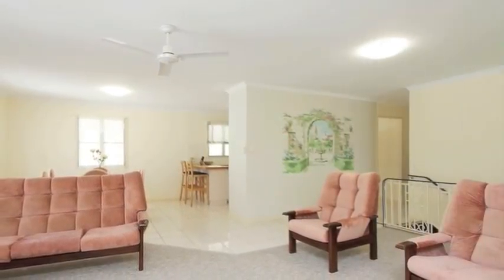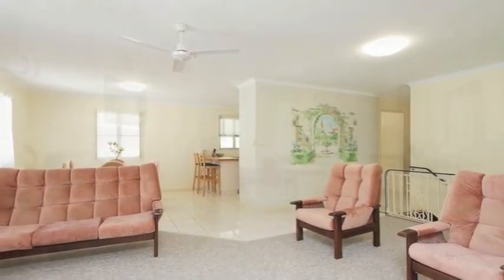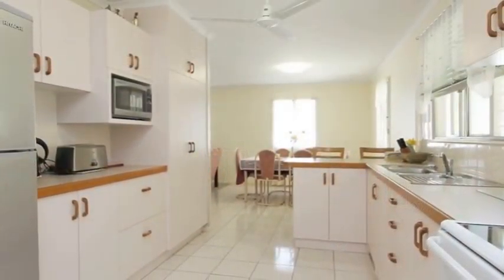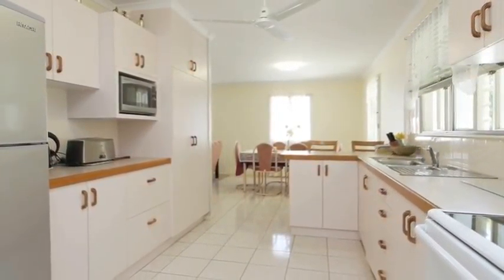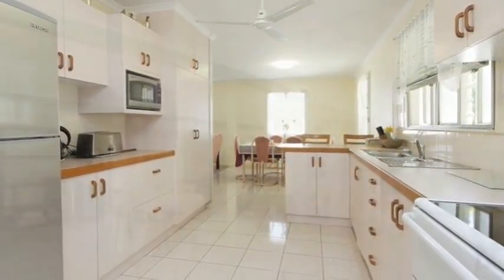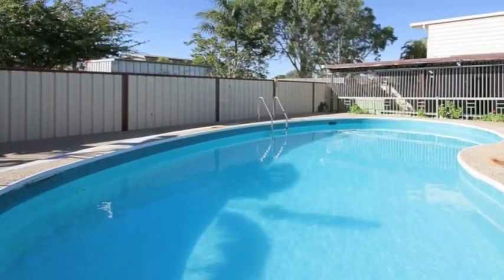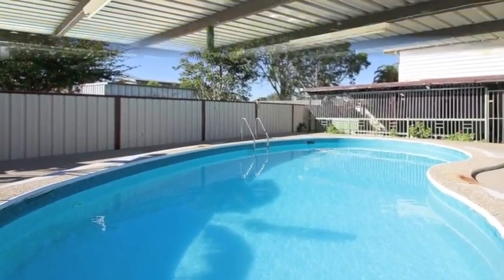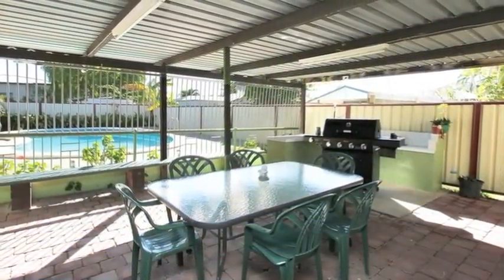REAL ESTATE MACKAY - SOLD: 2 Mengel Street, South Mackay - RAY WHITE MACKAY CITY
SOLD - by David Edwards for $380,000.00 Aug 2011
Advert - Owner is downsizing & needs to sell A.S.A.P to secure the next purchase. Upstairs boasts 3 good size bedrooms with built-in's & handy access to the main bathroom which contains a separate shower & bath tub. The open plan living area has room for a large modern couch & extra space for a study. Galley style kitchen has oodles of bench space, with plenty of cupboards & room for a big fridge. Downstairs is fully sealed containing a huge rumpus area plus a spare room, ideal as another bedroom or office. Each level is conveniently accessed by internal stairs. Outback  on this 769m2 block  the kids will love the in-ground pool which can be fully viewed from the expansive pergola & is accompanied by a spacious shaded grass area. The roof, ceiling, floor coverings & hot service were all replaced just a while! Location will impress, walk to Harrup Park, Schools close to the Beach, &CBD. Inspect before this one is gone!
CALL David Edwards  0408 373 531